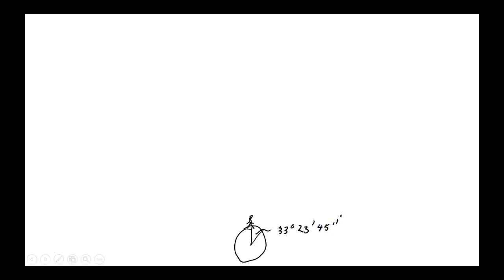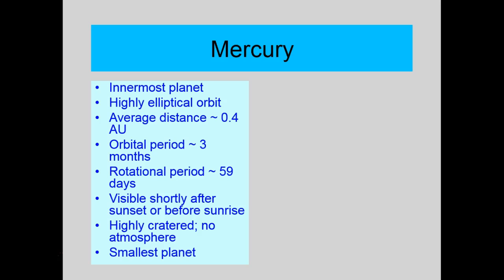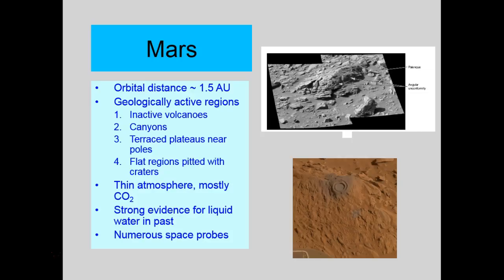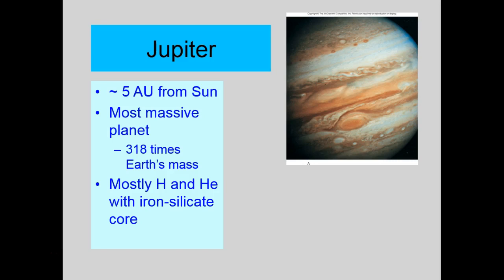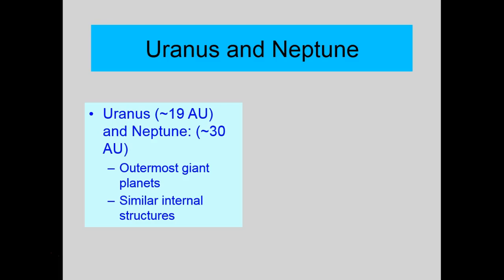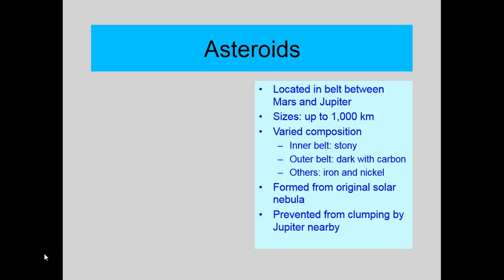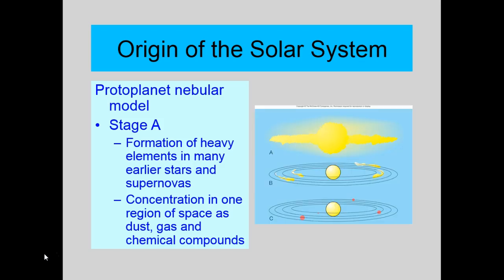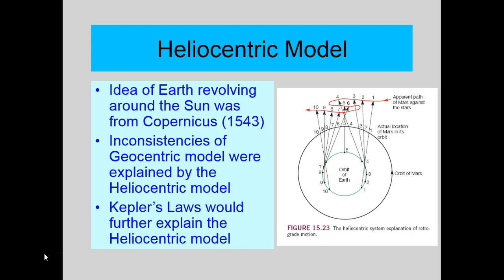PHS111 Chapter 15